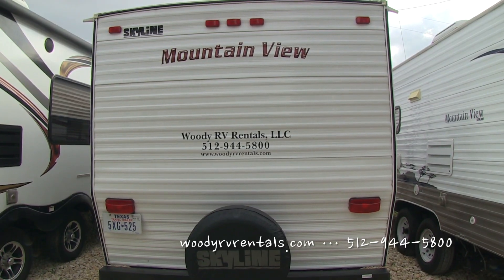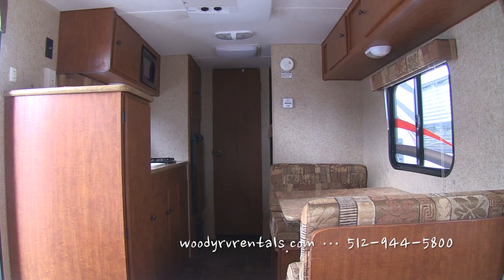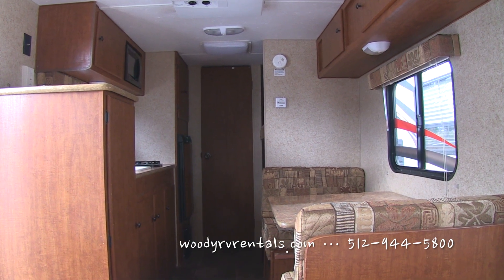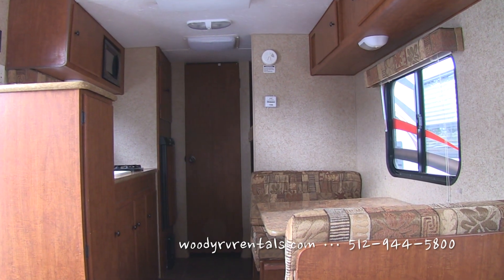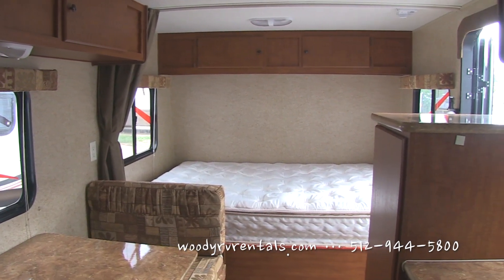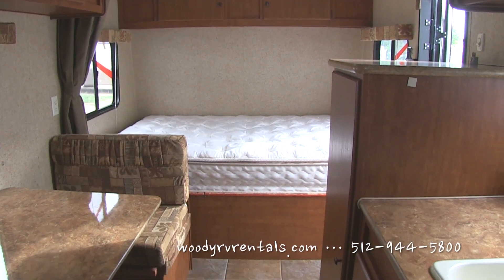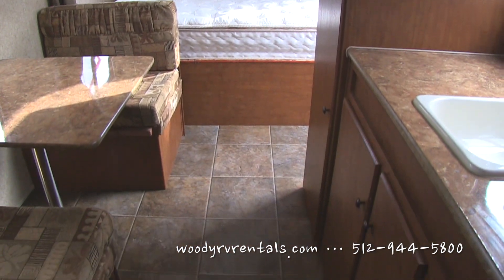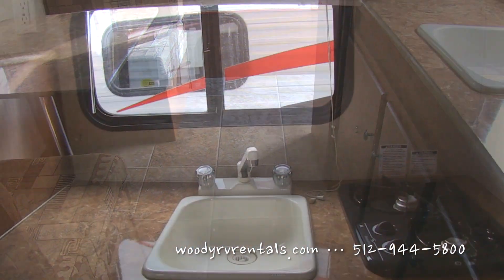Rent a Mountainview 18 Foot Trail Travel Trailer at Woody RV Rentals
Woody RV Rentals is centrally located between Austin and Georgetown, TX and specializes in providing a first class experience for RV Rental Customers. We have Class A Motorhomes, Class C Motorhomes, and Travel Trailers. Whether you choose to stay local or travel out of state we can meet your needs. Woody RV Rentals, LLC takes pride in our fleet of Recreational Vehicles. Our units are top of the line and meticulously maintained. We offer a variety of services, we can even deliver and set up for you. We look forward to helping you plan your next trip or vacation. Don't trust your vacation to just anyone let the experienced professionals at Woody RV Rentals, LLC help you! An application must be approved before we can rent a vehicle. Please allow 2 (two) business days for verification. Reservations are on a first come, first serve basis. We are always looking to add to our fleet so if you own or are thinking of owning your own RV and would like it to earn income for you please contact us for more information.